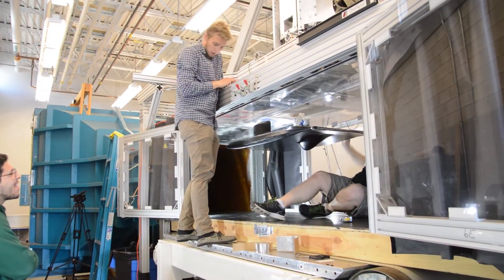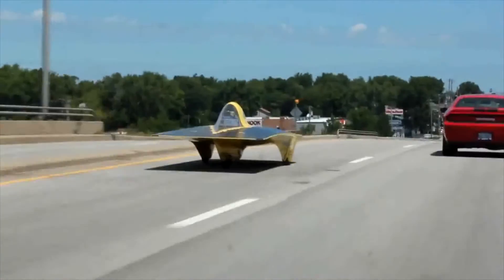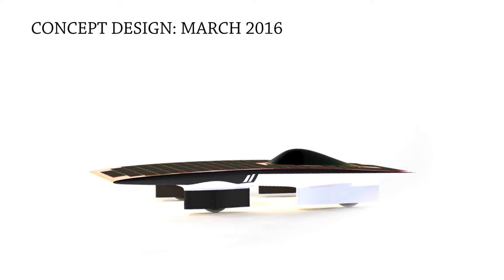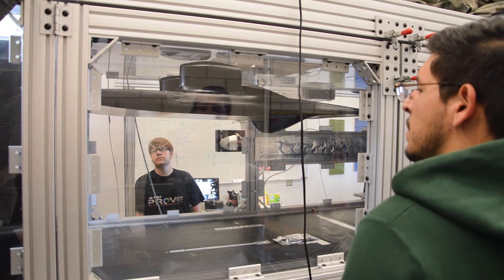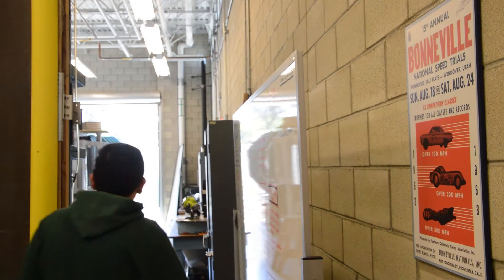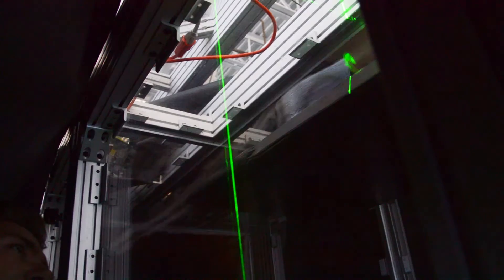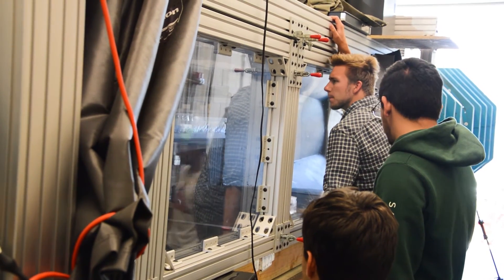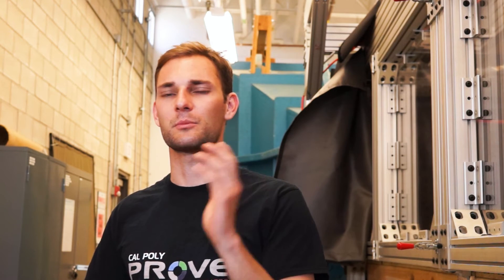Wind Tunnel Testing the PROVE Lab Solar Car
A look back to summer when the Cal Poly Prototype Vehicles Lab conducted wind tunnel testing on an early design of the World's Fastest Solar Car.

Video produced by Graham Doig

Special thanks to TenCate Advanced Composites, who generously provided the carbon fiber for this model.  TenCate is a manufacturer of advanced thermoset and thermoplastic composite materials - they supply projects in industries ranging from aerospace to sporting goods and automotive applications.  Check out their website below!

PROVE also thanks AirTech Advanced Materials Group for their support in the provision of all the composites accessories that went into building this model.  AirTech is a purveyor of vacuum bagging and composite tooling materials - their products support all range of composite manufacturing applications.  Visit their website below.